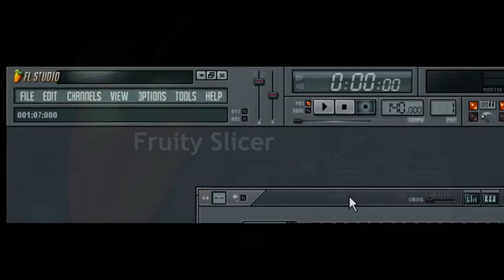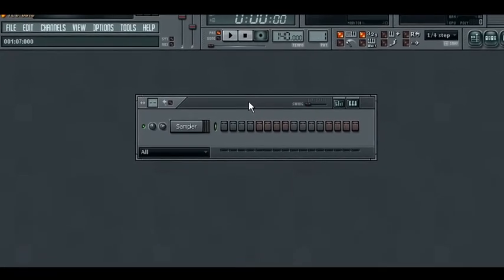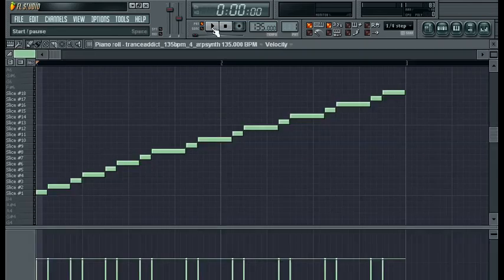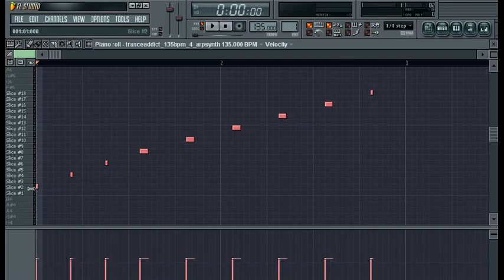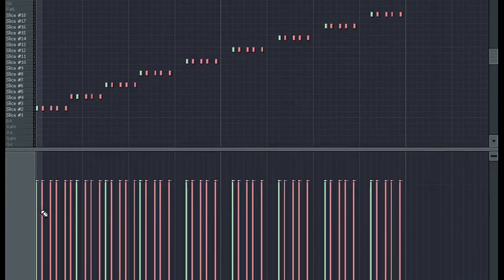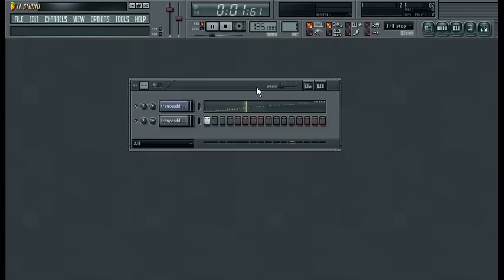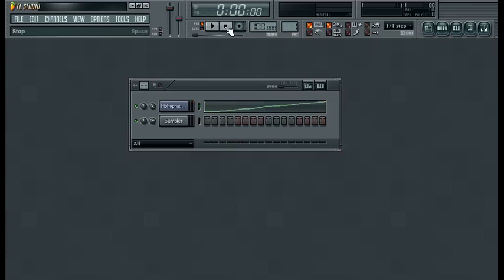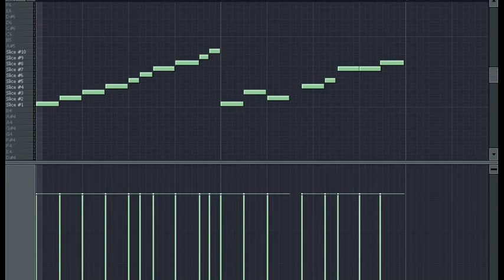06 Fruity Slicer